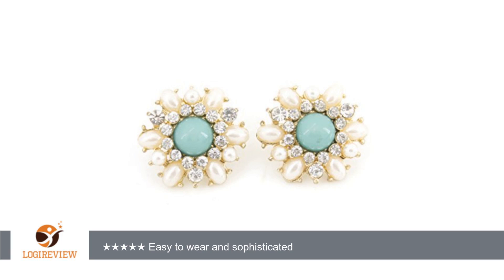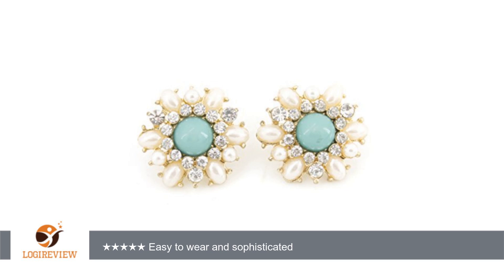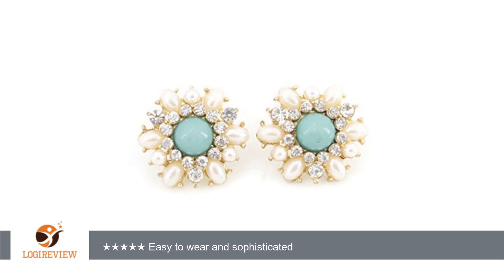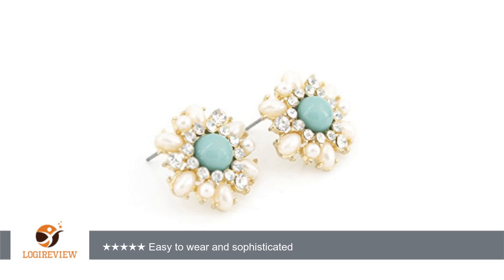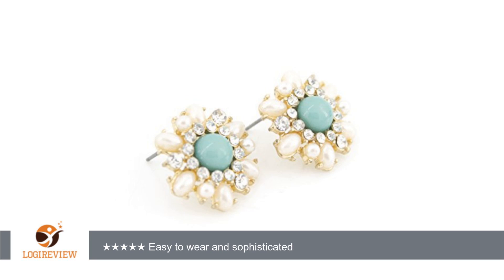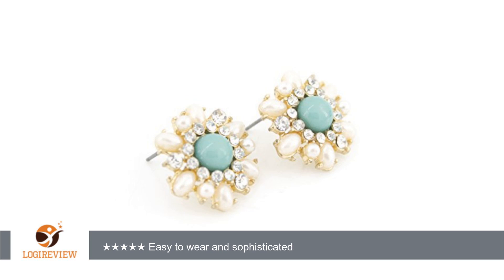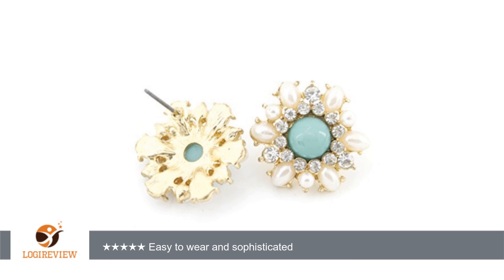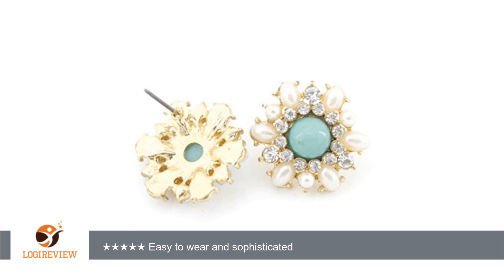Gold Tone Mint Green Pearl and Crystal Flower Post Stud Earrings | Review/Test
Review about   Gold Tone Mint Green Pearl and Crystal Flower Post Stud Earrings